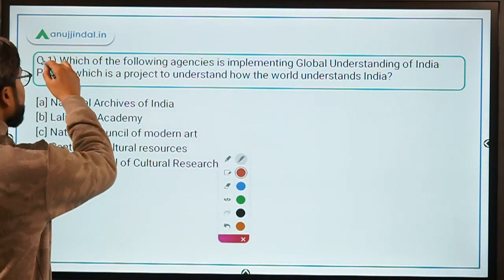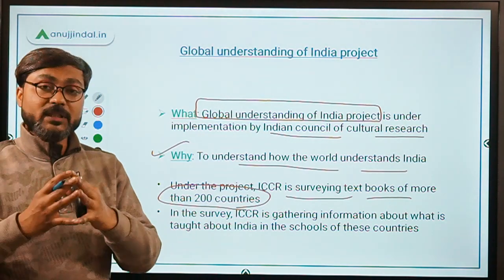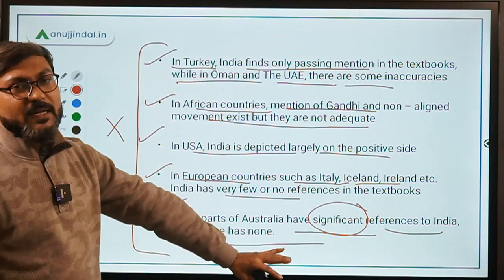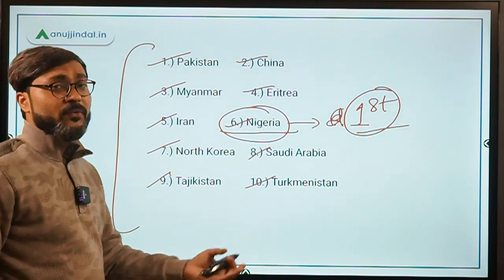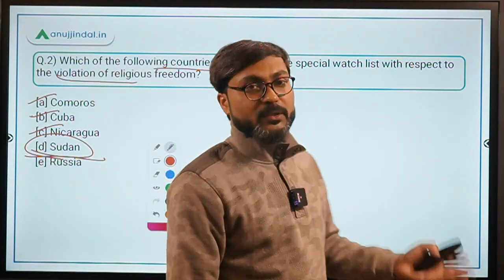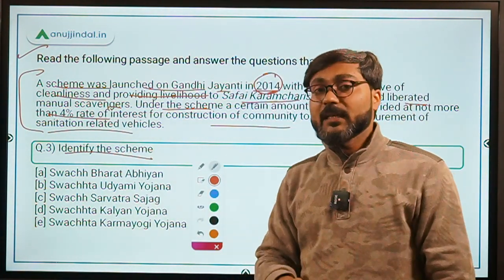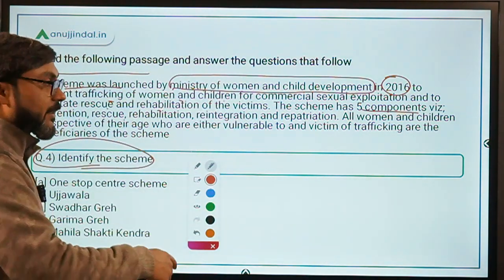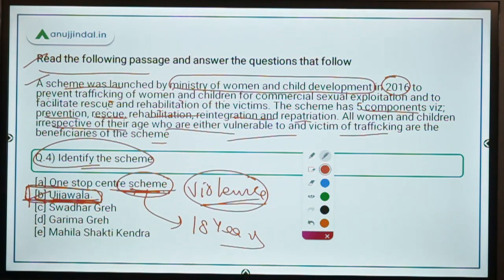PIB 247 | PIB Analysis | Current Affairs | Day 170 - by Manish Mishra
In this session, we will discuss about Global Understanding of India Project and Concerned countries with respect to a violation of religious freedom.
We will also discuss some static questions from the ESI section.